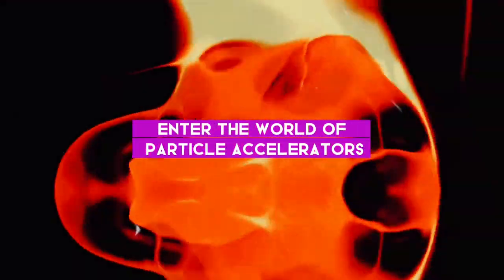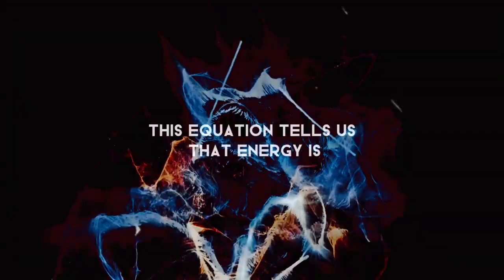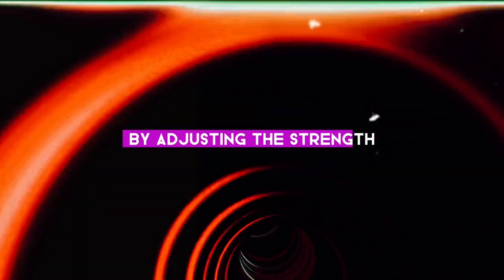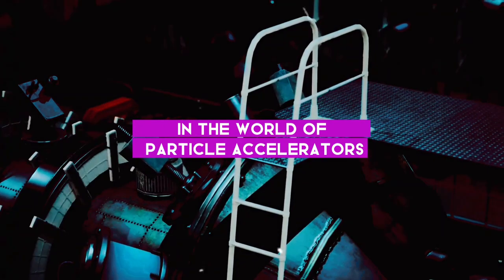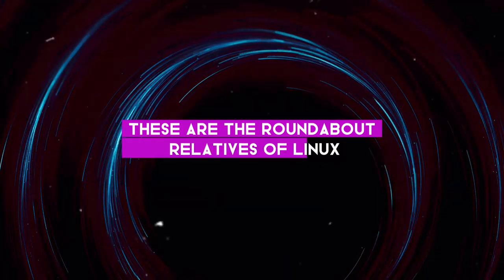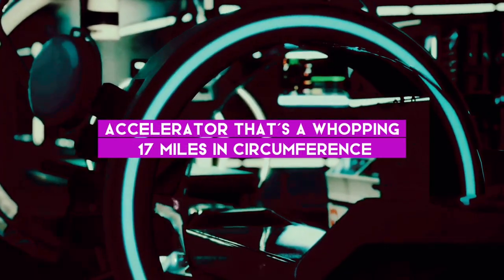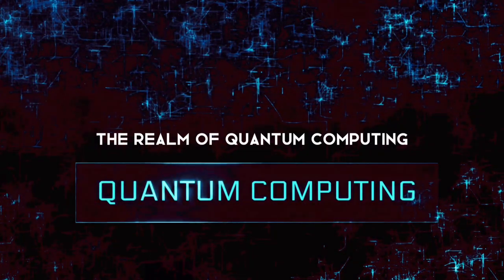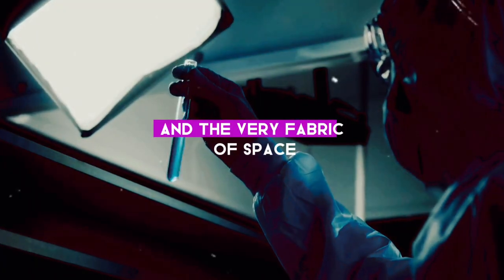Real-Life Gaint Particle Accelerator Uncovered | AH Documentary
Come along on an exciting adventure into the fascinating world of real-life massive particle accelerators with us in this riveting film. Put on your scientific thinking caps and join us as we explore the amazing science that underpins these astounding technological achievements.

Learn the mysteries of particle accelerators, the enormous devices that are revolutionising our comprehension of the cosmos. We'll solve the enigmas surrounding the operation of these accelerators and their significant influence on scientific inquiry, from ground-breaking findings to astounding experiments.

Discover the astounding range of uses for particle accelerators, from studying the basic constituents of matter to deciphering the secrets of the cosmos. Get ready to be enthralled with the state-of-the-art equipment that enables us to replicate the harsh circumstances of the Big Bang.

OUTLINE:

00:00:00 Unveiling the Enigma of Particle Accelerators
00:00:59 The Mechanics behind Particle Accelerators
00:03:09 Types of Particle Accelerators
00:05:18 The Role of Particle Accelerators in Science
00:07:30 The Future of Particle Accelerators